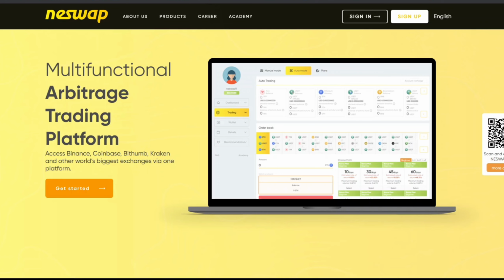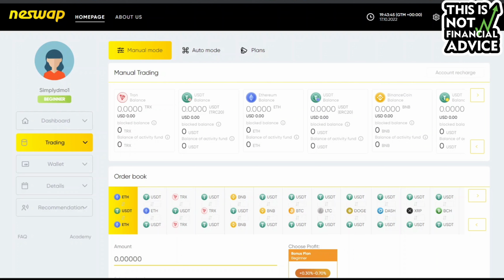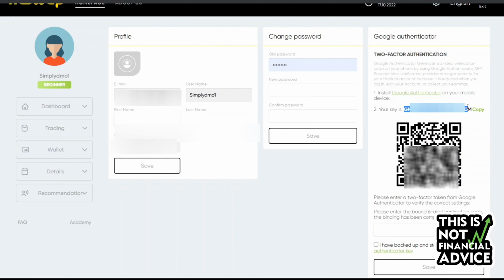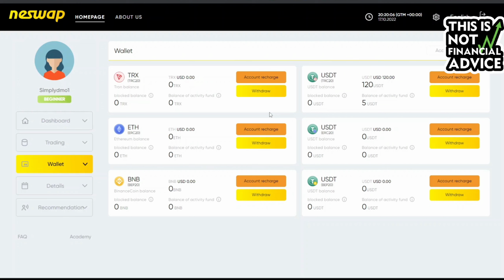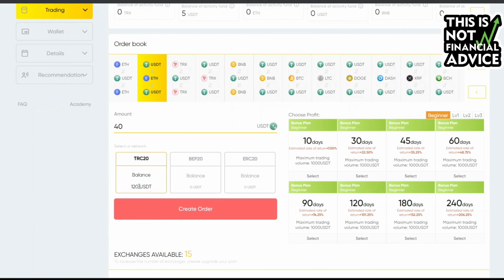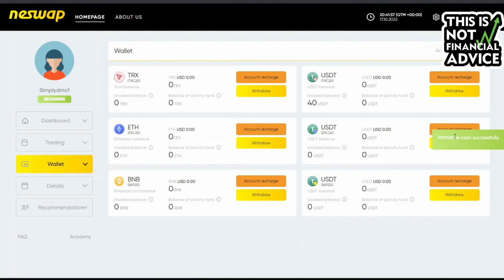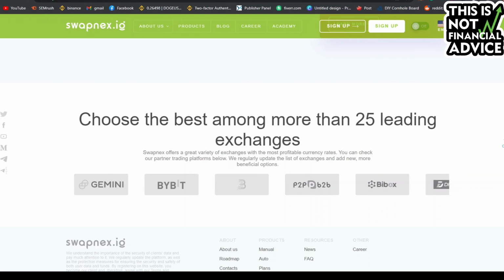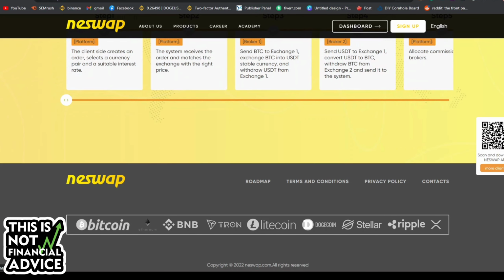Unlimited Crypto Arbitrage - Neswap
In this video, I'm going to show you a new unlimted crypto arbitrage platform that claimed to be automated.
So let's find out if they worth trying.

TRADING ACCOUNTS I USED TO MAKE MONEY YOU NEED TO USE

RETWEET MY PINNED TWEET

Neswap claimed that, they provide traders with a smart platform for multiple cryptocurrency exchange operations.
And through their Neswap platform, clients have access to all major and widely used trading platforms. Traders can easily buy coins on one platform and sell them on other platforms in a matter of seconds.
Neswap support two mode of trading, the Manual and Automated mode which and AI robot will perform the arbitrage transaction for you,
In their word,
Neswap cooperate with 31 exchanges, data backtesting, powerful technology and robot automatic trading. The cryptocurrency market offers a large number of currency exchange transactions in which people can trade and earn the difference in exchange rates.However, the price of a particular currency can also vary due to many factors, such as demand for certain currencies, politics, competition between exchanges, etc.
Traders can easily buy coins on one platform and sell them on other platforms in a matter of seconds.
They also claimed that, The original intention of their company is to bring investors financial security and stable income.
Which I doubt, but you have to do futher research about them.
—VIDEO TIMESTAMP—
00:00 Big Picture and Intro
00:42 Neswap Honest Review And Tutorial
11:12 proof that this is scam - Please don't Invest
13:50 Remark and Outro

The information provided on this Channel does not constitute investment advice, financial advice, trading advice, or any other sort of advice, and you should not treat any of the Channel's content as such. @simplydmo Does not recommend that any cryptocurrency should be bought, sold, or held by you. Do conduct your own due diligence and consult your financial advisor, and always DO YOUR OWN RESEARCH (DYOR) before making any investment decisions.
AFFILIATE:- there may be a few links in this description that, at no cost to you, will earn me a commission if you choose to click them and make a purchase or use the services.
So just use my link because., I won't put anything here that I haven't verified and/or personally used myself :)